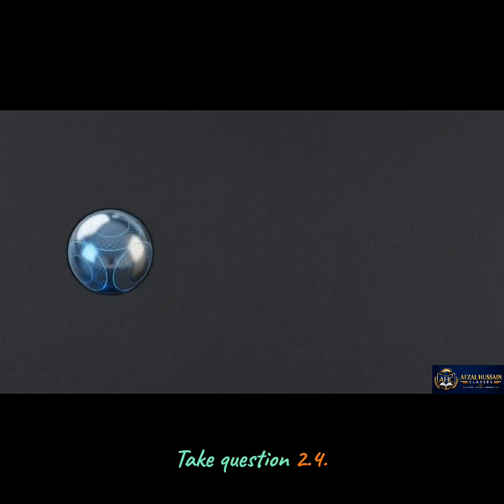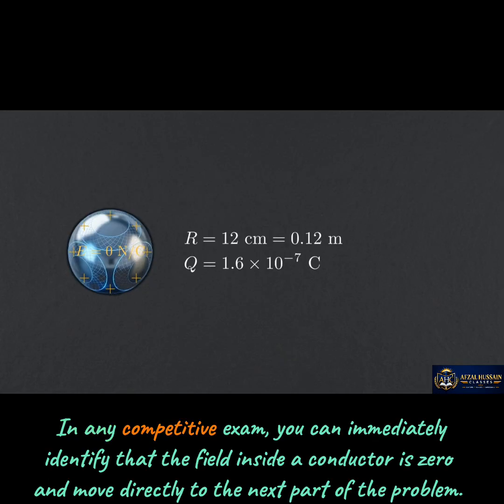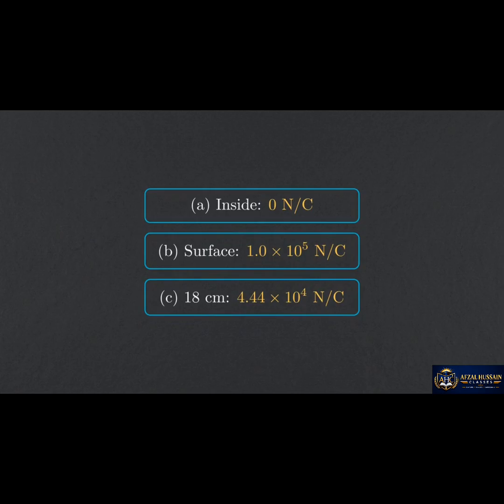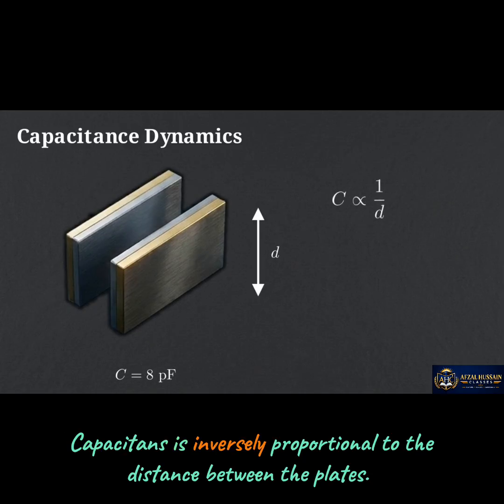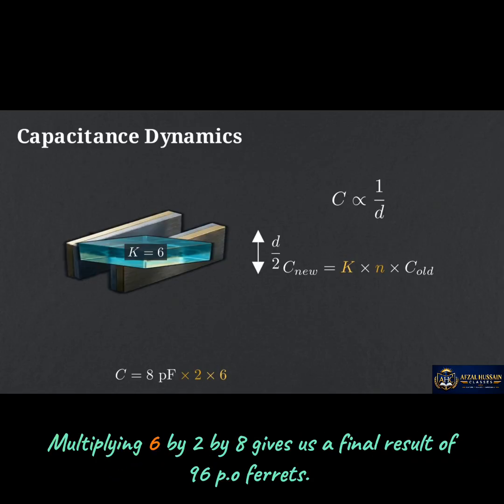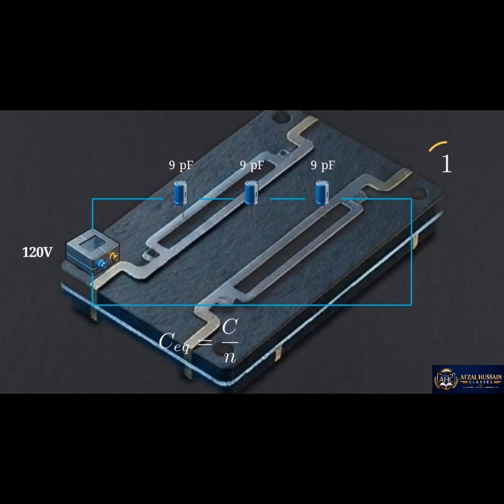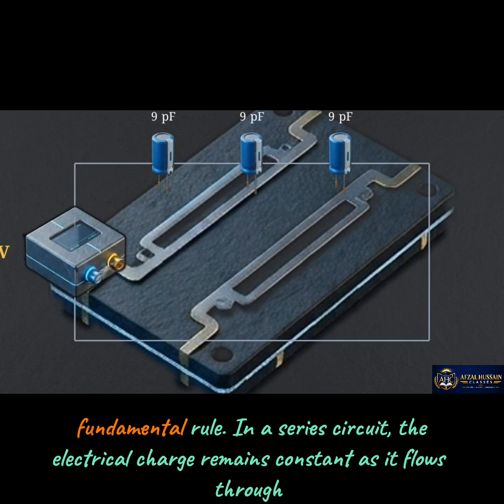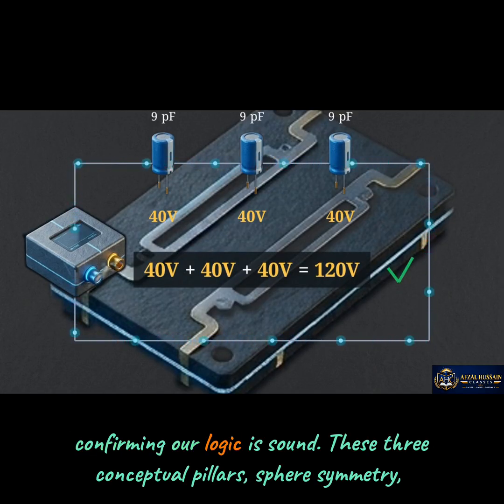⚡ CAPACITANCE Made EASY! | Class 12 Physics | CBSE 2026 | ncert exercise of chapter 2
Master Capacitance like never before with this cinematic Class 12 Physics lesson! 🚀

If you struggle with capacitor concepts, formulas, derivations, or numericals, this video explains everything step by step using premium animations that make learning simple and memorable.

📘 In this video:
• Effect of Dielectric
• Important Formula Revision
• CBSE Board Numericals
• Exam-Oriented Tips

🎯 Perfect for:
✅ CBSE Class 12
✅ School Exams
✅ JEE Main
✅ NEET Physics
✅ Quick Revision